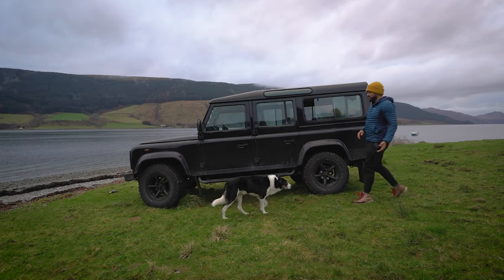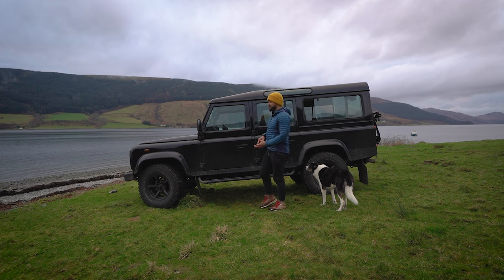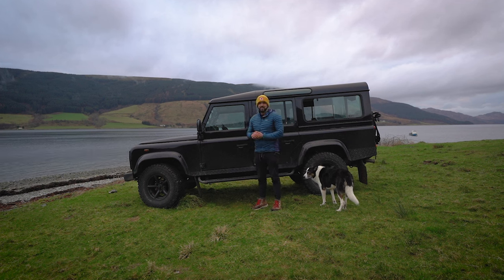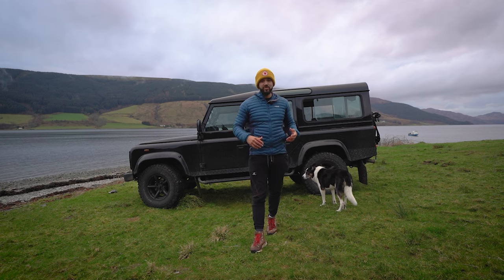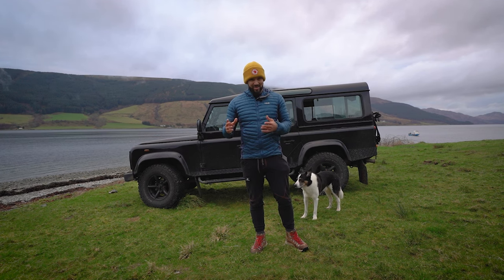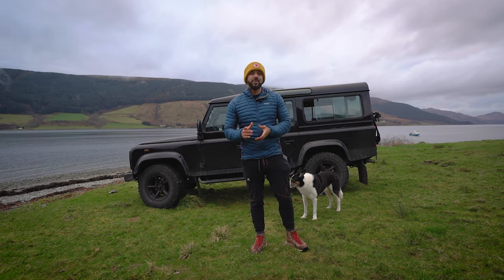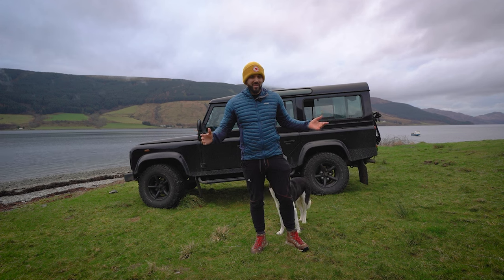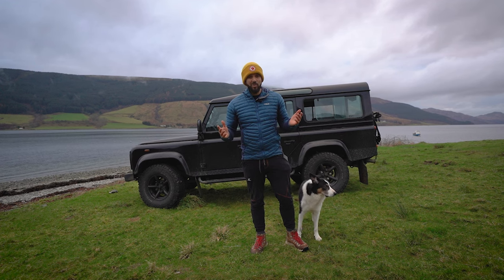Buying a diesel heater and what you need to consider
In this video, we'll discuss what you need to consider when buying a diesel heater and how to choose the right one for your needs. We'll cover topics like size, fuel type, and branded vs Chinese diesel heaters ?If you're looking for a reliable and energy-efficient diesel heater, then this video is for you! By the end of this video, you'll know everything you need to make an informed purchase and enjoy warm winters in your campervan, truck or caravan.

We'll also discuss some of the dangers of petrol heaters and LPG heaters, as well as what not to do!